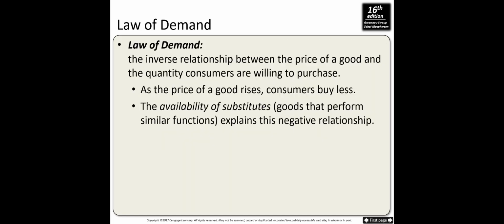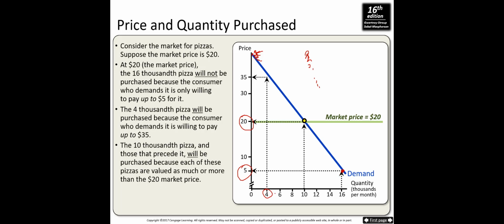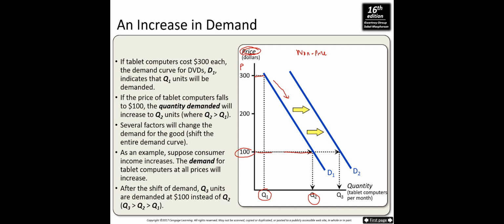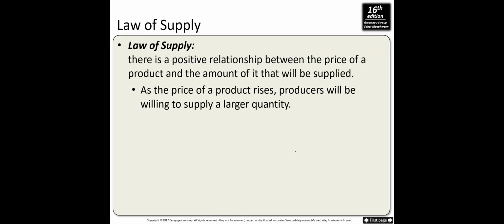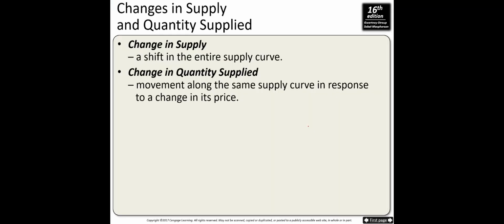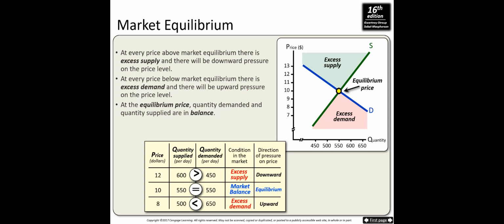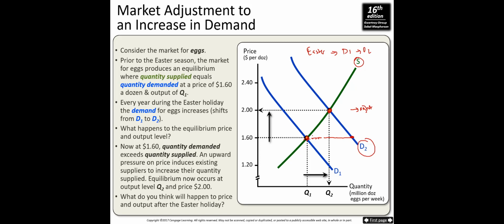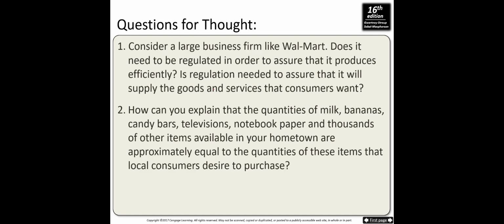Chapter 3 Demand, Supply, and the Market Process